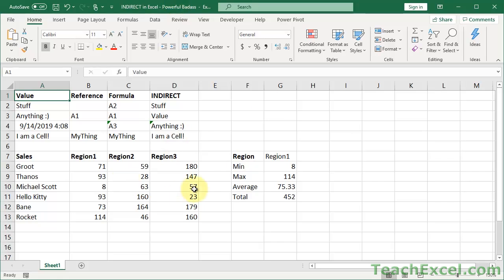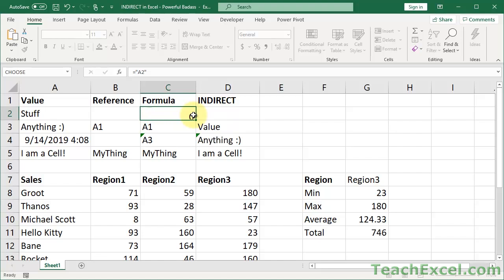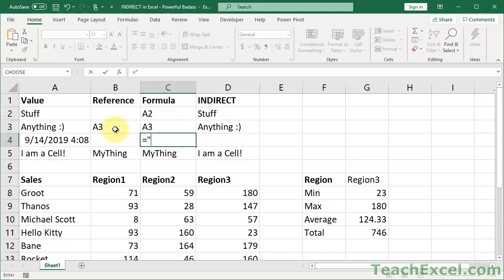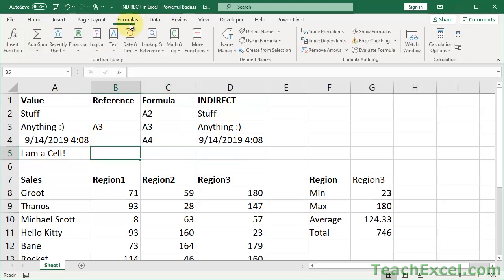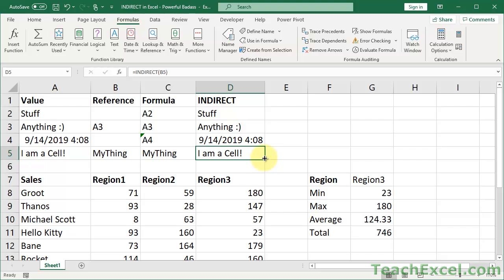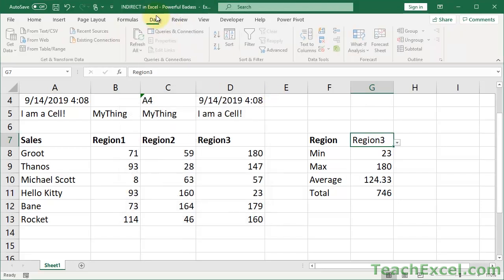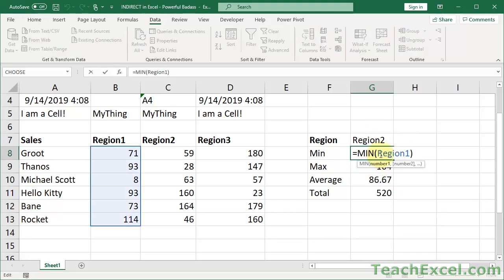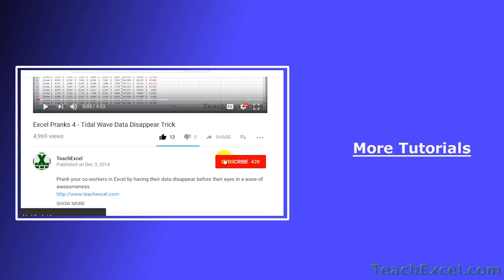INDIRECT Function in Excel - Powerful Range References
The INDIRECT Function in Excel is one of the building blocks for powerful and dynamic formulas and functions and, in this tutorial, I show you exactly how it works, starting from basic examples and moving up to a more useful implementation of INDIRECT that allows you to create dynamic formulas.

This tutorial will also give you the skills you need to understand and build more complex formulas using this function.

I hope you find the tutorial useful! :)

TeachExcel.com